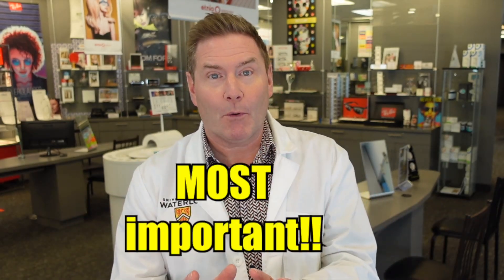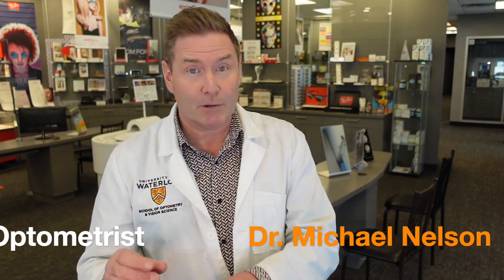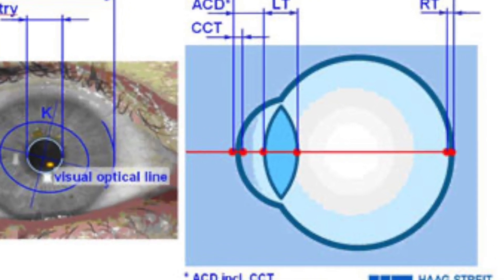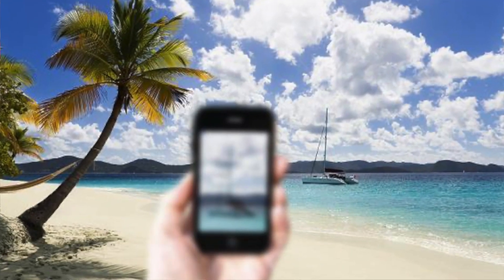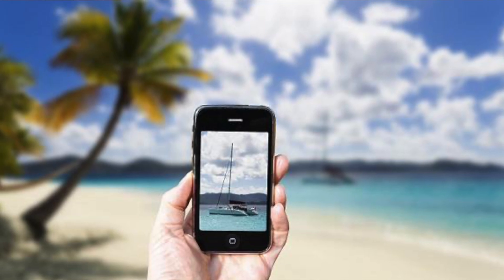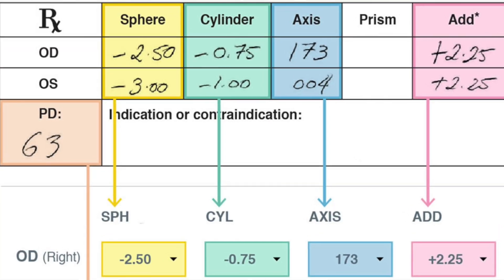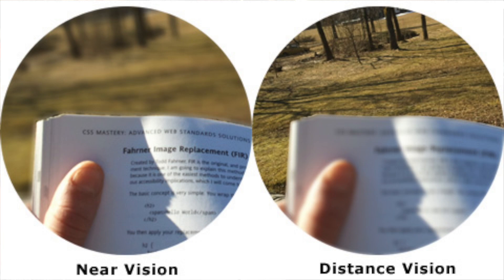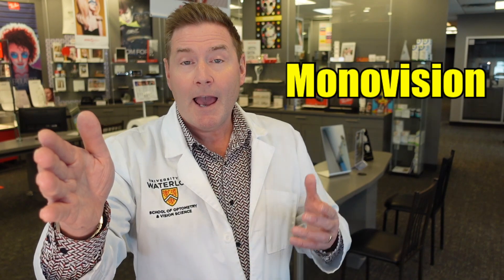Cataract Surgery Monofocal: Youtube Eye Doctor Explains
This video is about the lens options available for cataract surgery.   Your youtube eye doctor and youtube optometrist Dr. Michael Nelson explains what options you have in intraocular lens implant IOL for cataract surgery.   Youtube eye doctor explains the difference between monofocol IOL cataract lens implants, toric IOL cataract lens implants, multifocal IOL cataract lens implants and accommodative IOL cataract lens implant options.

Winnipeg Optometrist

Eye Clinics
Waverley Eye Care Centre, Winnipeg, Manitoba, Canada